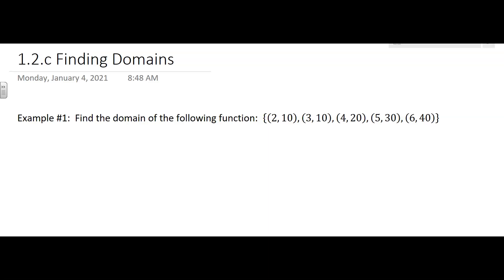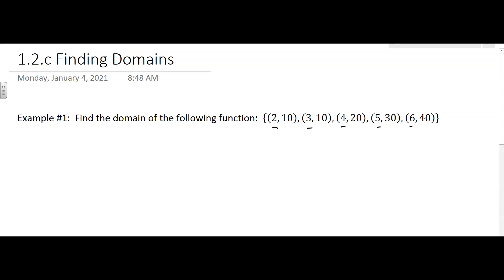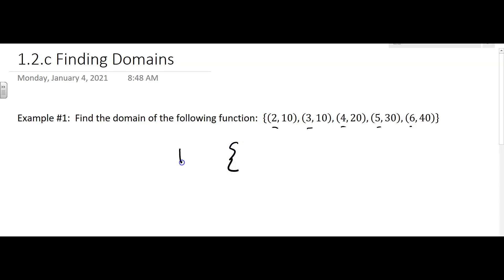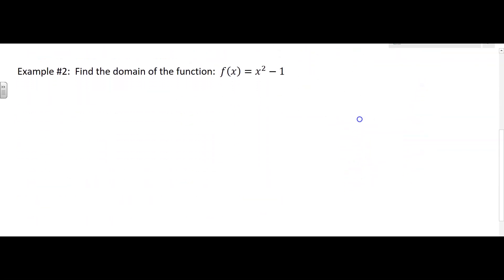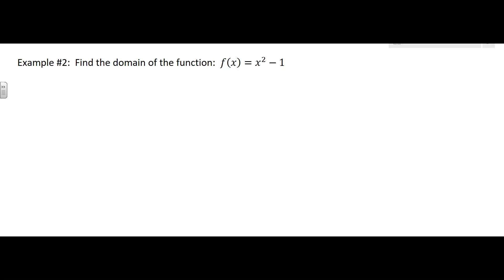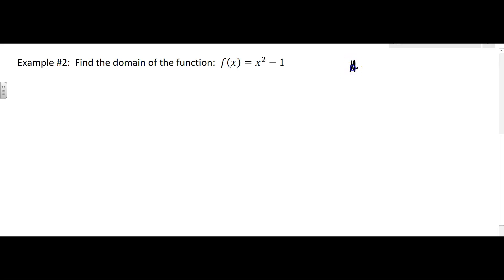1.2.c Finding Domains